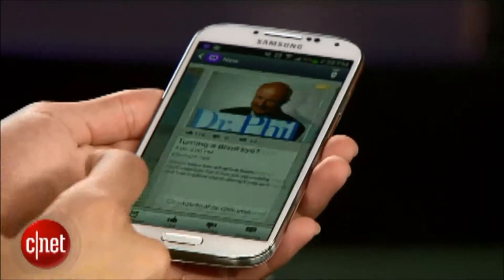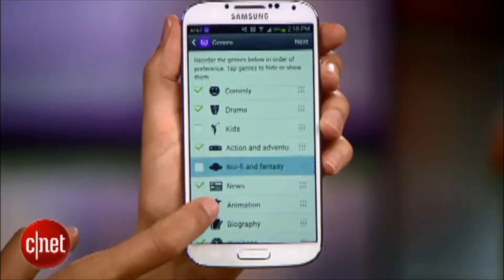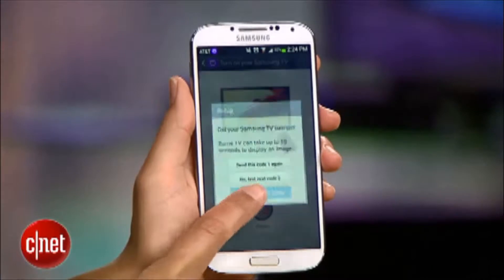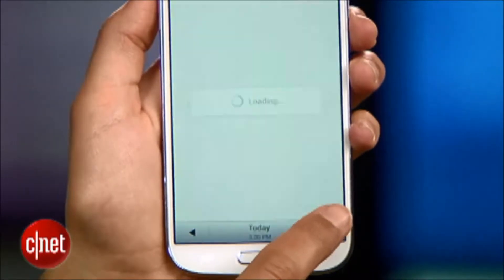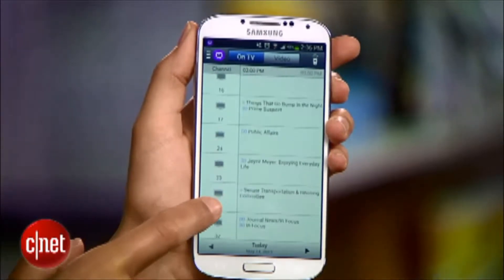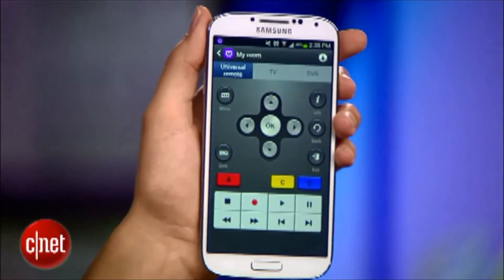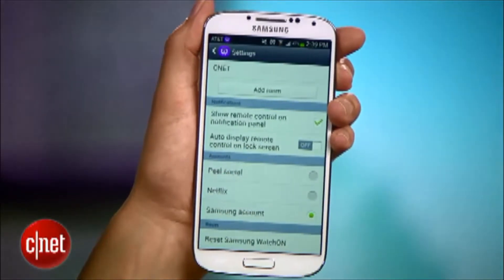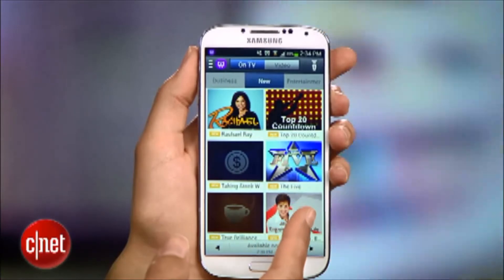Samsung Galaxy S4 Review || Part 2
This video show a short review about the Samsung Galaxy S4.
The review was realized by Cnet